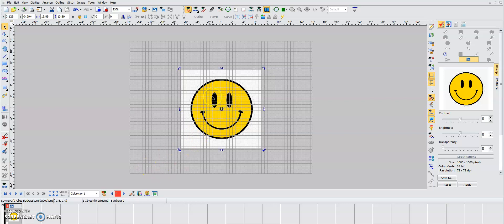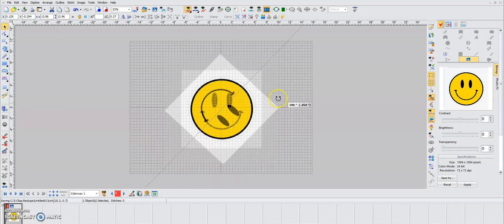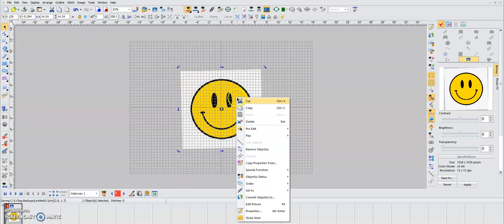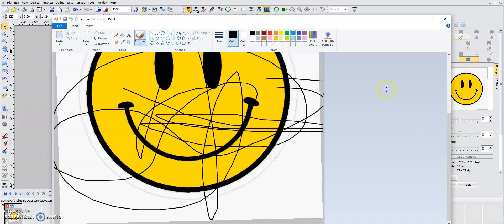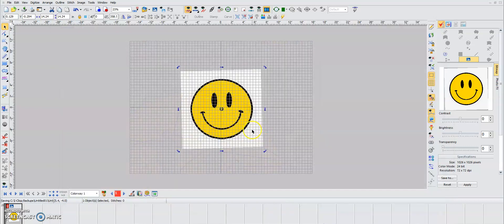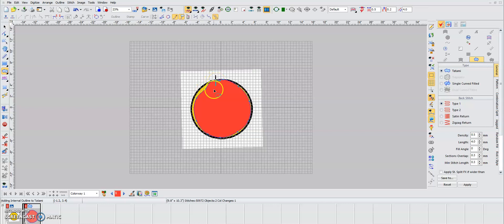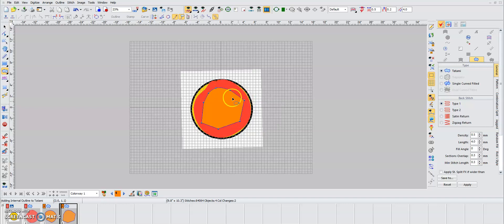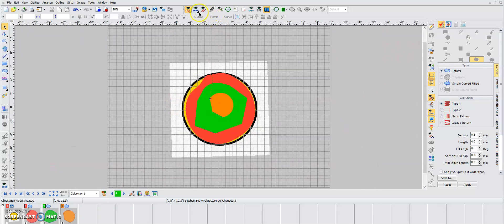I-Cliqq I Editing images in I-Cliqq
Learn how to modify your images in I-Cliqq